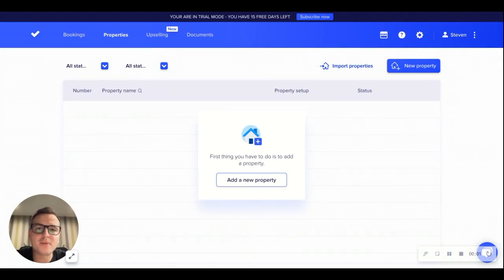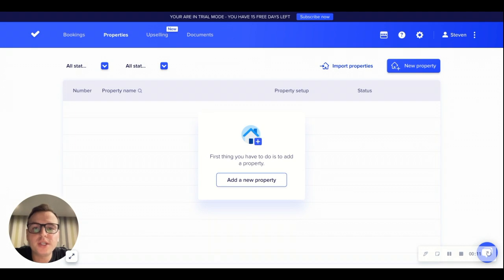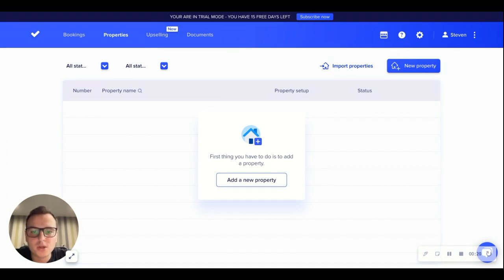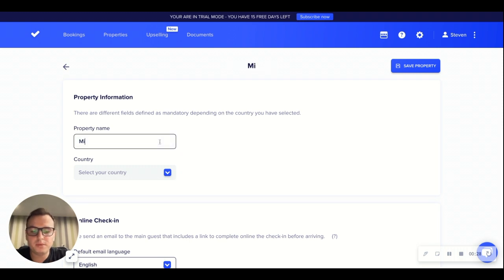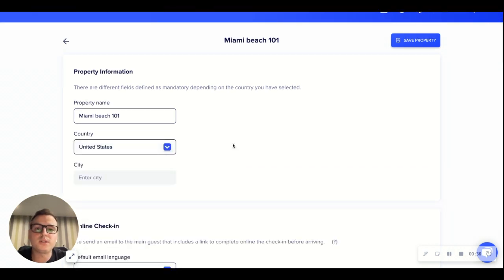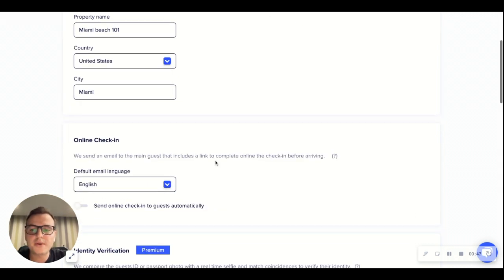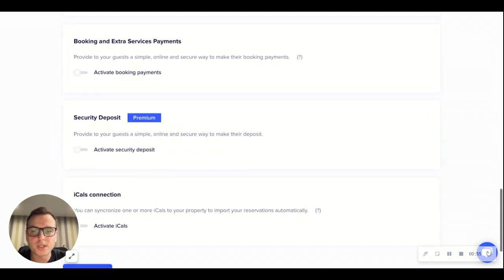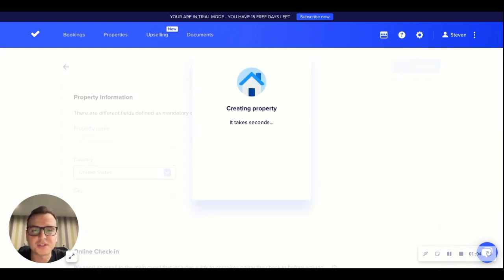Chekin - How to add properties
Head of Sales at Chekin, Steven Marshal, shows you how to add properties into your Chekin dashboard.